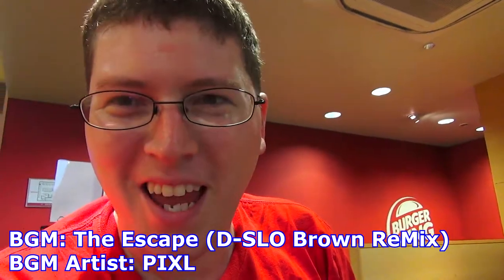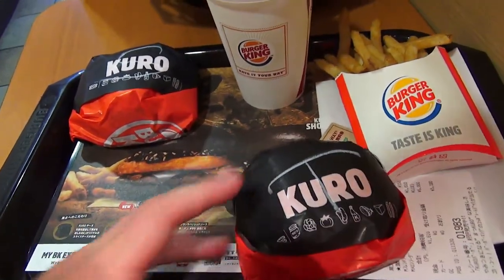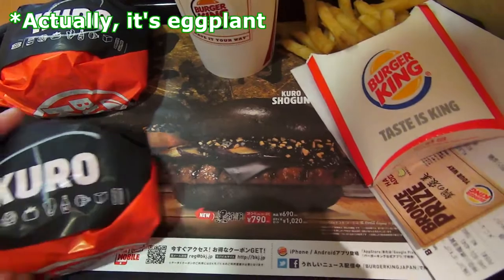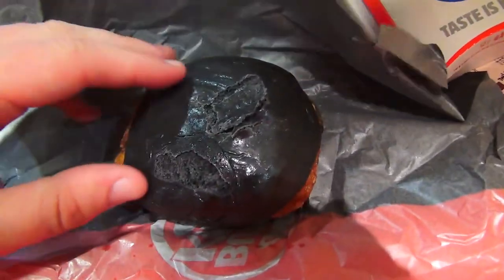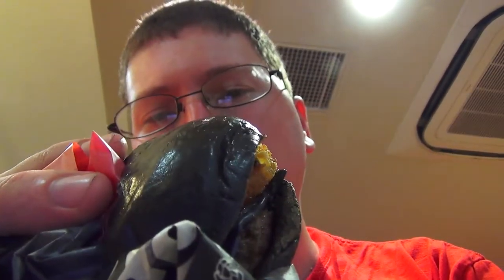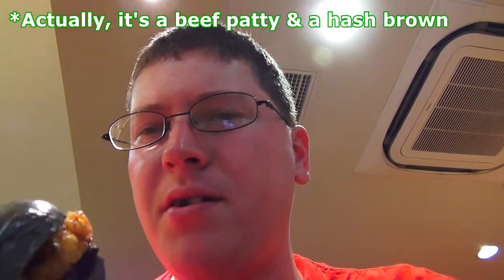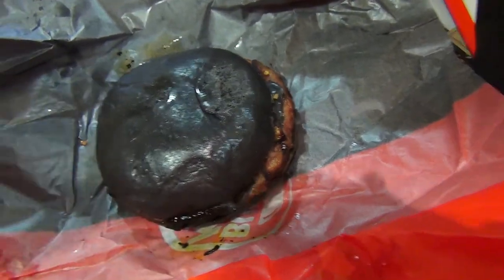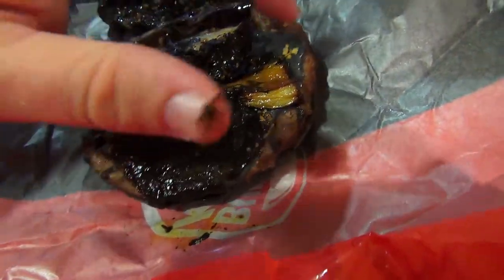Black Burgers | Burger King Japan | Kuro Shogun | Kuro Taisho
Burger King's Black burgers make their triumphant return!!

TheAndySan

**Tech Notes**

*Camera Used*

Sony CX430V

*Programs Used*

Audacity 2.0.5

*Music Credits*

BGM Artist: PIXL